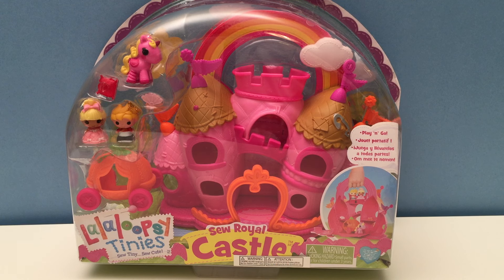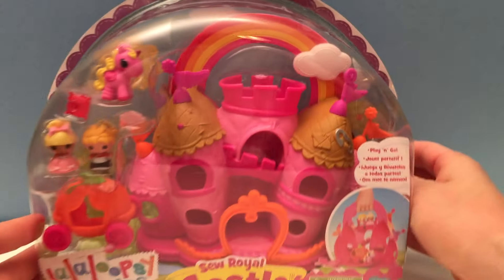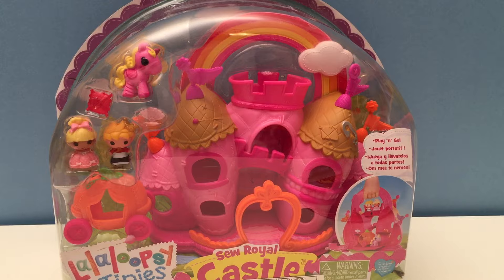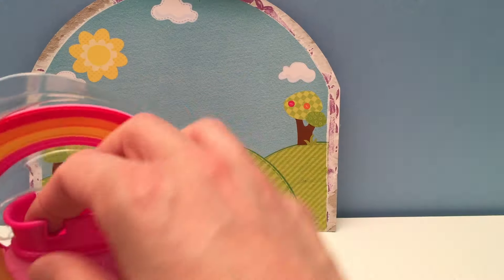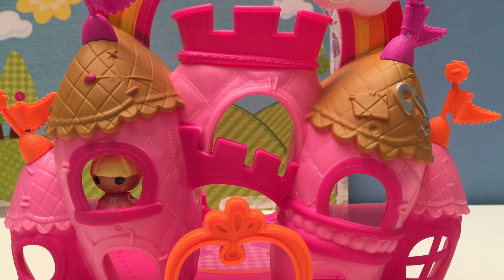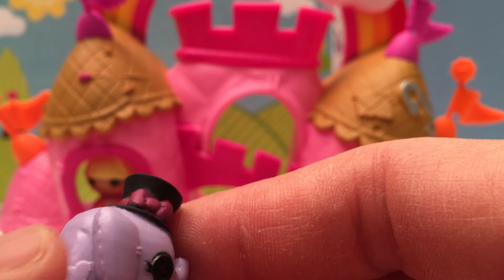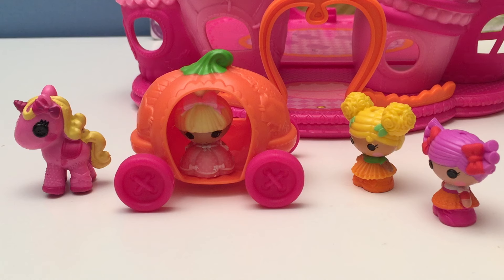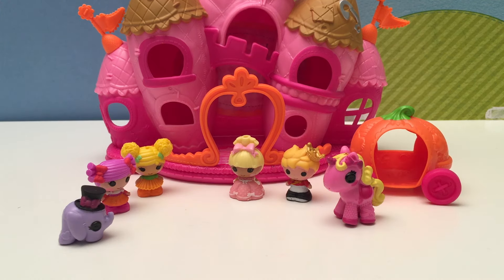LALALOOPSY TINIES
Hey guys! Welcome to the world of LALALOOPSY Tinies. This is a great set that includes the Sew Royal Castle along with Cinder Slippers and Prince Handsome. We also included a 3 pack of extra Lalaloopsys to join in the fun! There's also a pretty unicorn with a huge pumpkin carriage. You can have lots of fun acting out your Cinderella dream dance with all the characters!

All toys, books and games are bought NEW from Walmart, Target, Disney Store, Toys R Us and Amazon.